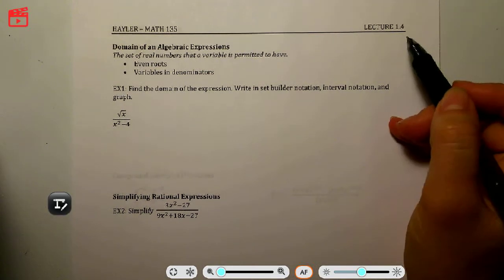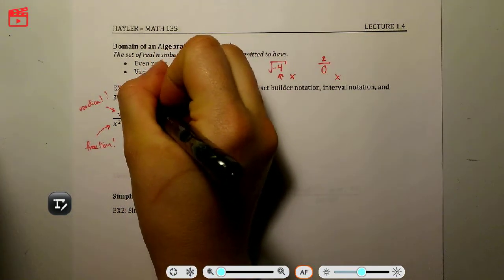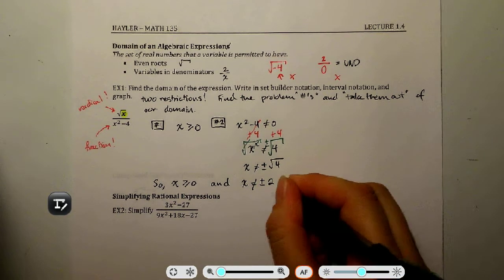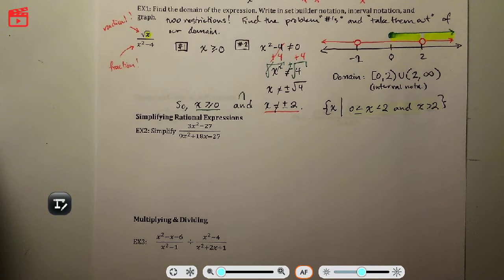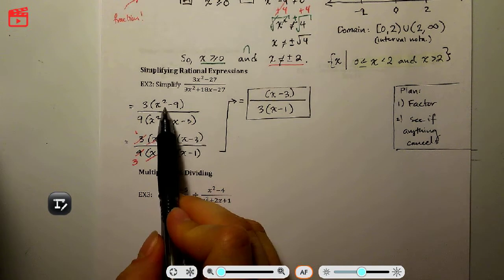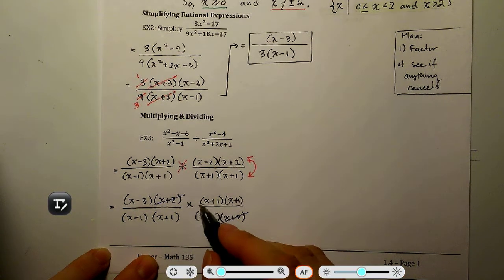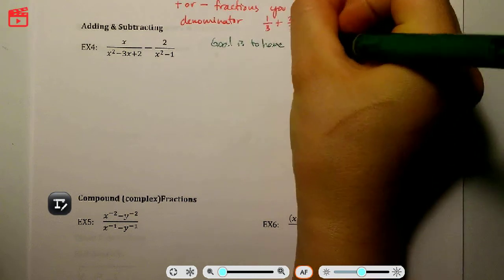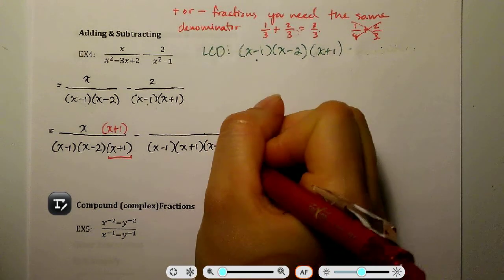Math 135: Domain of an Algebraic Expression --Part 1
Based off of the book "PreCalculus: Mathematics for Calculus by Stewart, Redlin and Watson" This is the first of two parts for section 1.4.